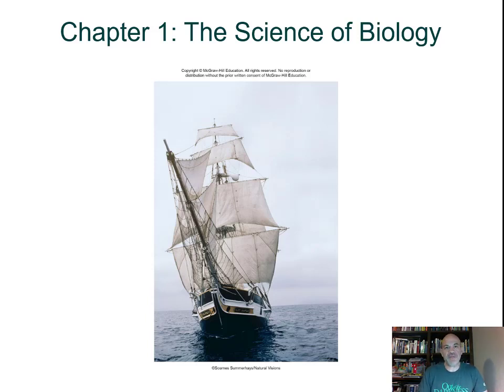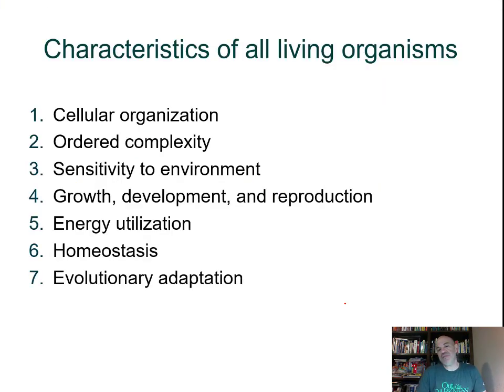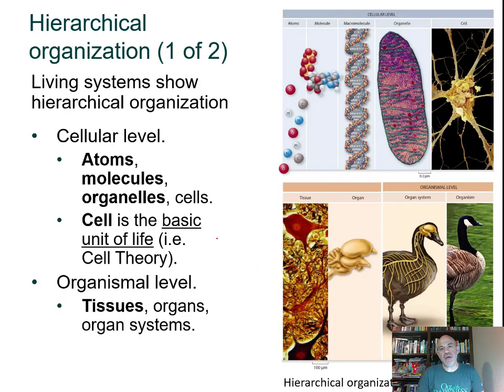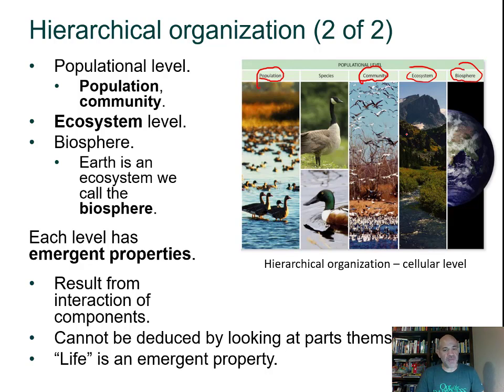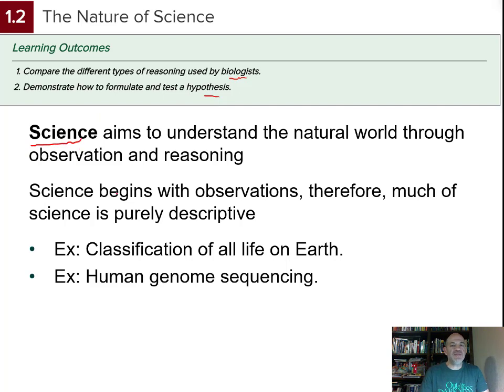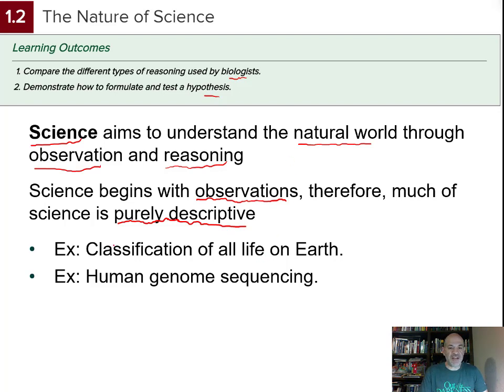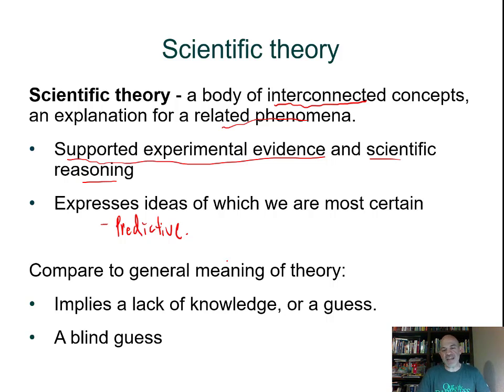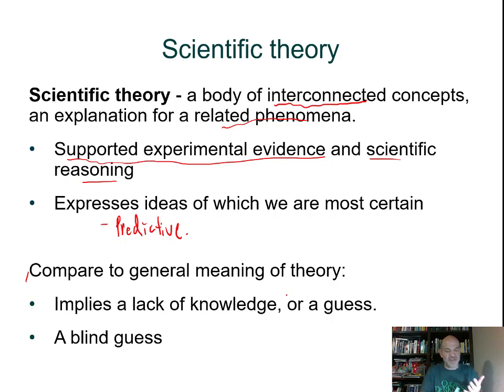BIOL 1406 Lecture 01 The Science of Biology (Section 1.1 and 1.2)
Contents
1.1 The Science of Life (0:00)
1.2 The Nature of Science (10:47)